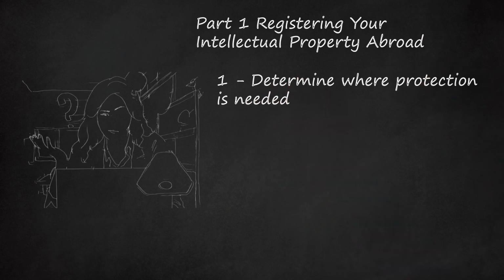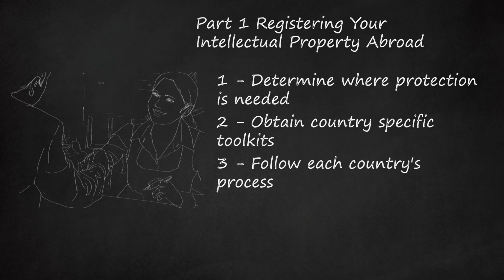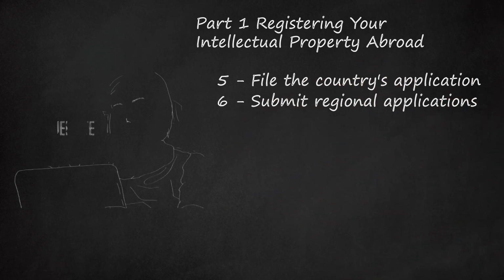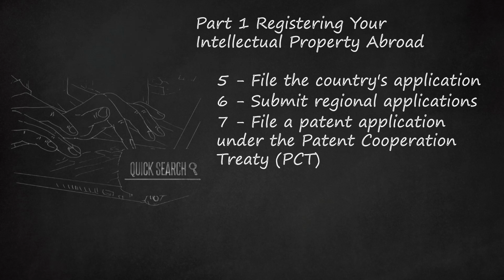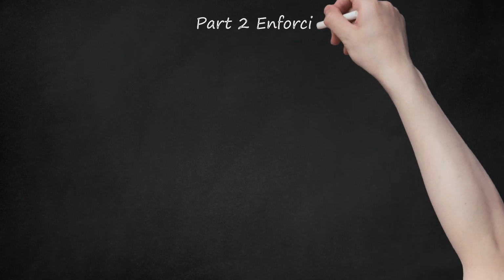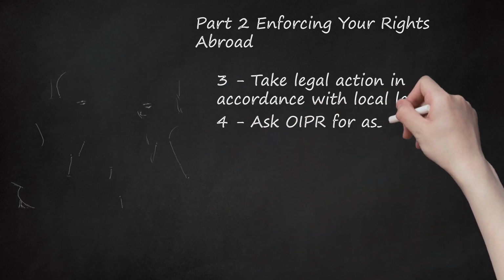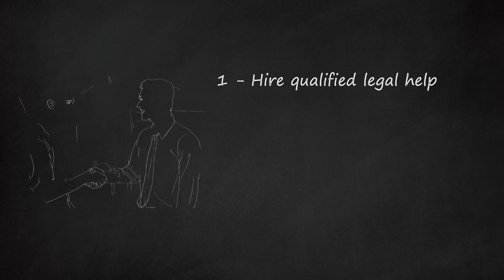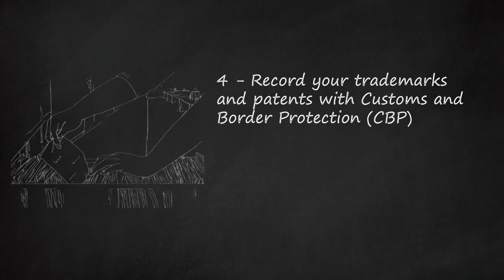Expanding IP Abroad: Navigating Protection & Applications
The video description covers the importance of International IP protection and outlines ways to safeguard intellectual property abroad. It emphasizes the need to identify where protection is required, highlighting that patents and trademarks are territorial. This means obtaining intellectual property rights separately in each country of business operation.    To protect intellectual property abroad, it's crucial to consider factors like conducting business overseas, exporting or manufacturing products abroad, affordability of international protection, types of intellectual property owned, and the risk of product replication in foreign markets.    The process involves obtaining country-specific toolkits provided by entities like the U.S. Department of Commerce, designed to assist in understanding and enforcing intellectual property rights abroad. These toolkits offer guidance on application processes for individual countries.    Additionally, the description details the steps to follow for each country's registration process, emphasizing the complexity of international applications, which often require submissions in the native language of each country. This includes hiring qualified counsel and designated agents where necessary.    It also touches upon options like filing country-specific applications, regional applications, and applications under international treaties like the Patent Cooperation Treaty (PCT) or the Madrid Protocol for trademark protection. These approaches streamline the process by offering protection across multiple countries or regions through a single application. The PCT, for instance, involves an international and national phase, allowing for simultaneous patent protection in 148 countries.    The Madrid Protocol simplifies trademark protection by requiring just one application with one office, in one language, resulting in protection across multiple countries.